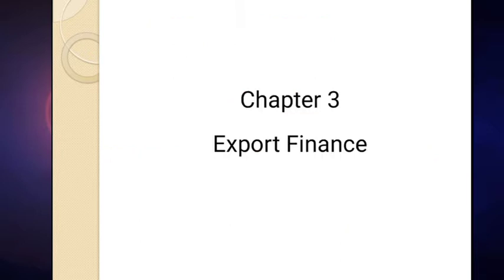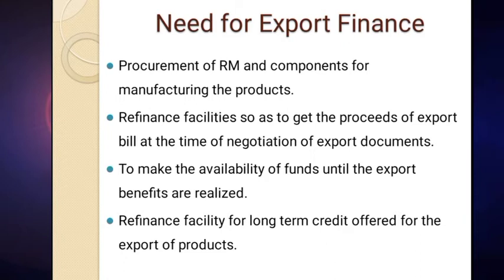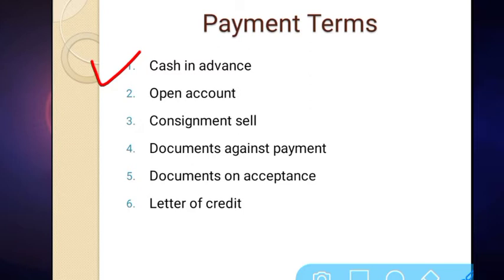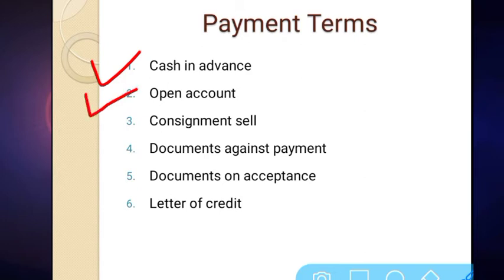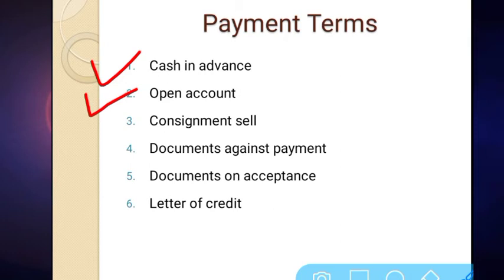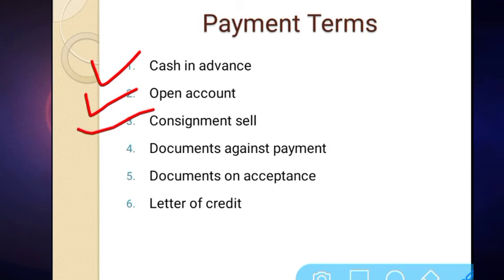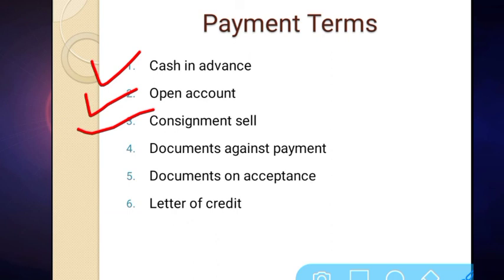Payment Terms - I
Export Finance